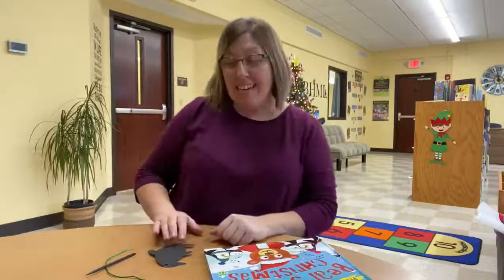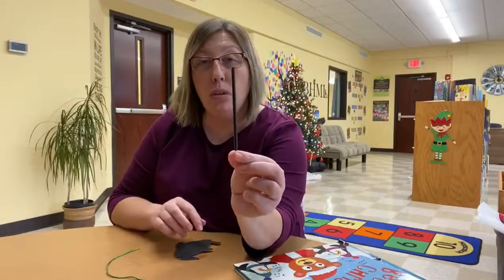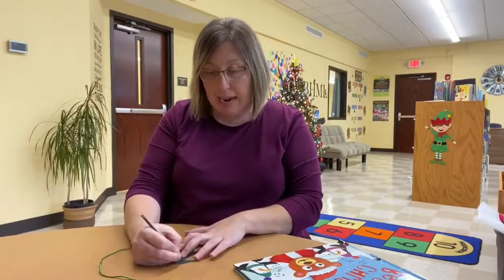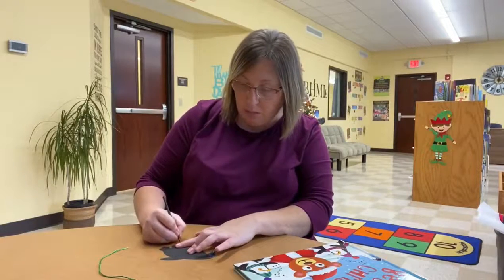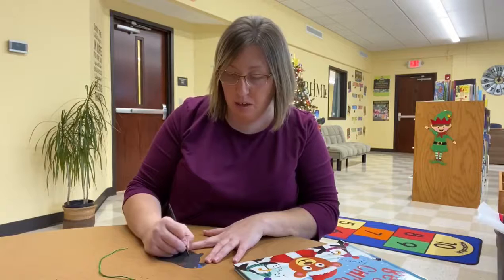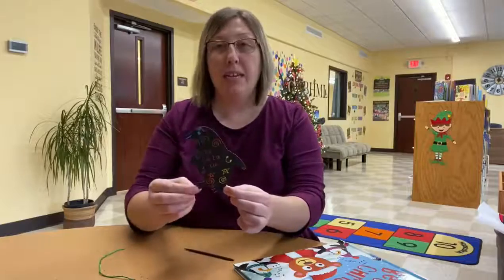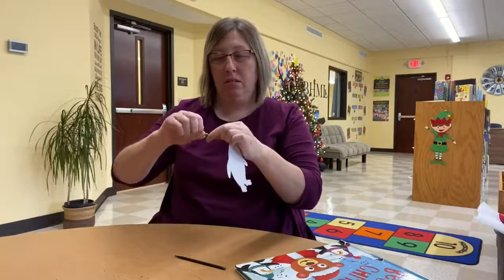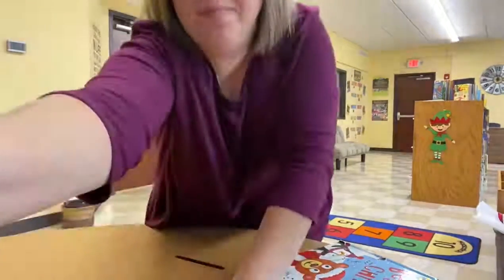Afterschool Story Crafts with WBHML: Color Scratch Christmas Ornament with Ms. Brandi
In this episode of Afterschool Story Crafts with WBHML, Ms. Brandi shows you how to make a Color Scratch Christmas Ornaments with the items in this week's Activity Bags. This craft is inspired by "Bear's Merry Christmas" written Jonathan Litton and illustrated by Nicola Anderson, with permission Silver Dolphin Books

Materials:
• Ornament (in Activity Bag)
• Stylus Pencil (in Activity Bag)
• String (in Activity Bag)